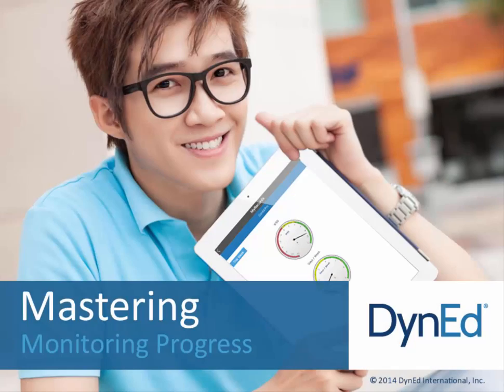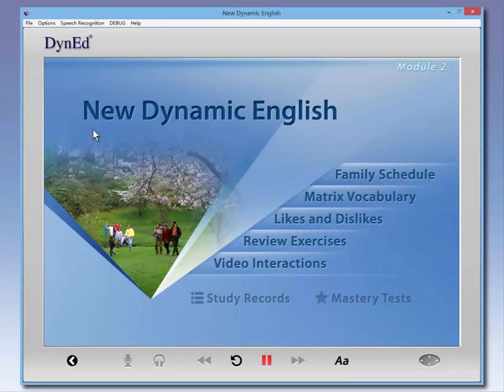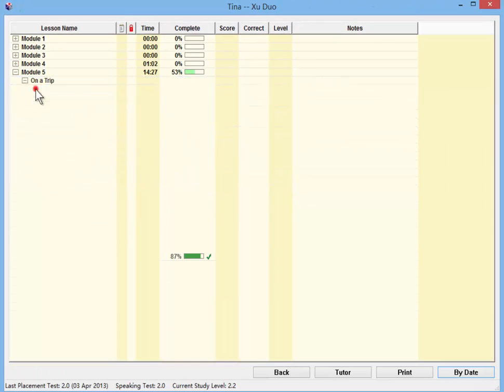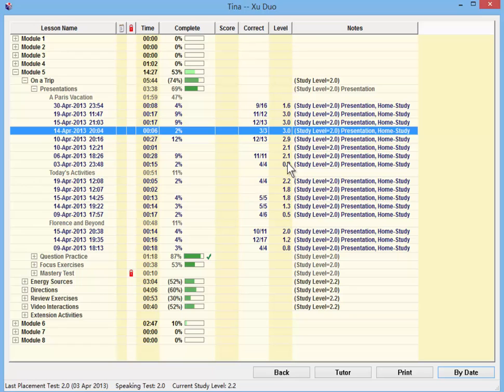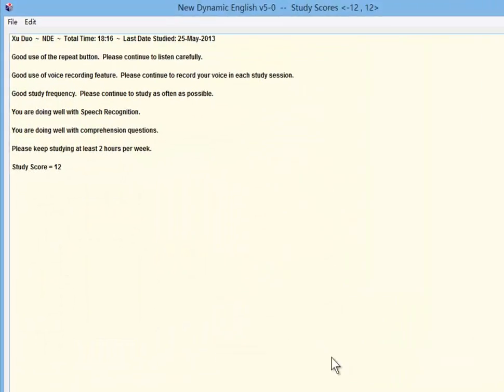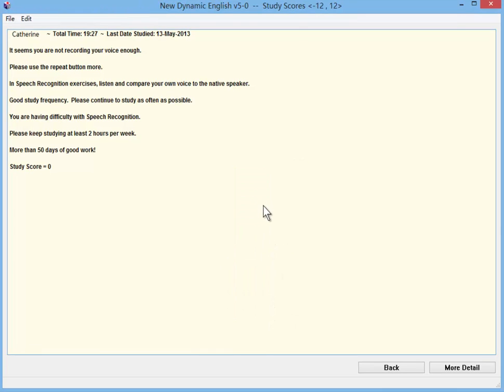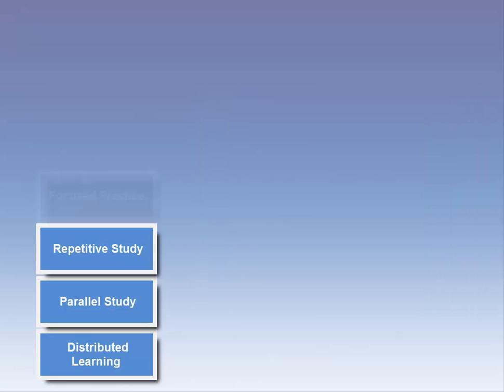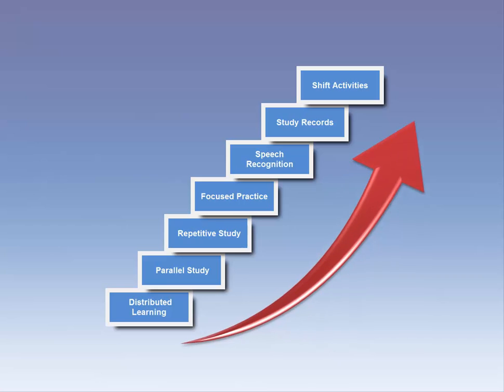Modulzáró tesztek - DynEd Tanulási Tanácsok